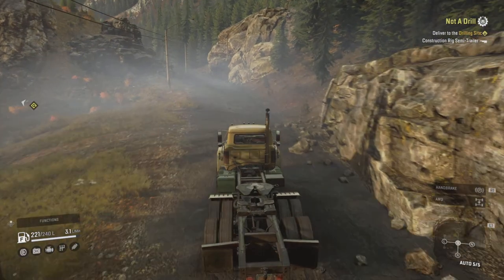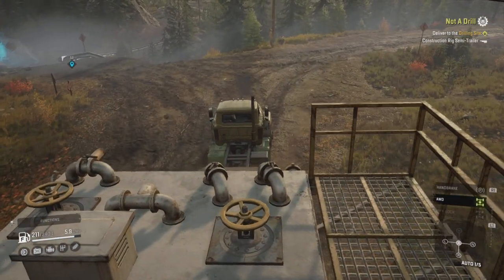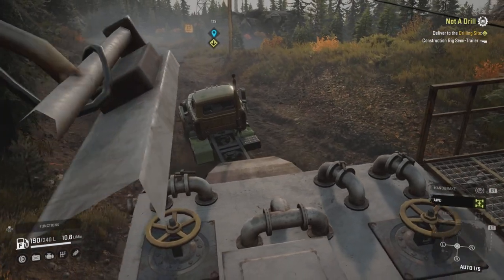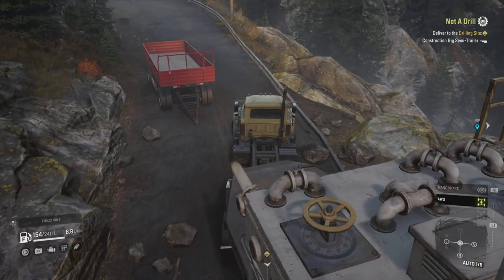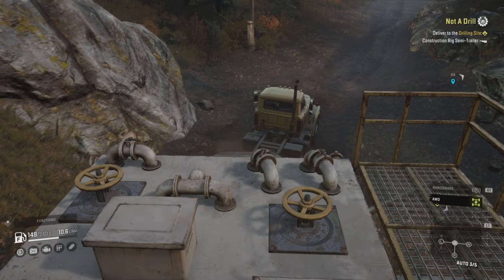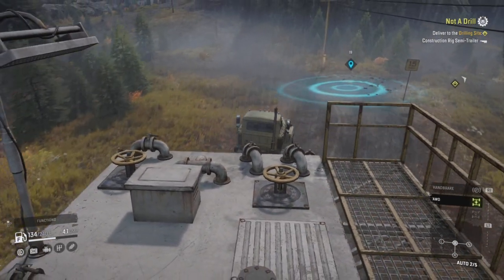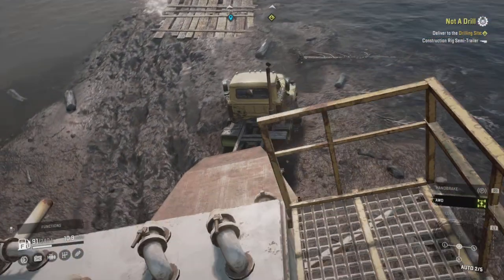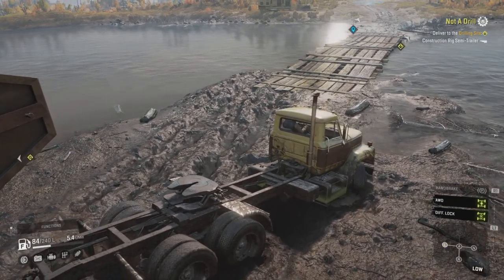Delivering the Construction Rig, PS5 SnowRunner Ep19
In Episode 19 of our SnowRunner playthrough we head to the Factory in the Fleetstar F2070A to collect the Construction Rig Semi-Trailer and we begin the long journey to the Drilling Site. The journey isn’t without its issues and we find ourselves in a muddy situation not far from our destination. To finish the episode we head out in the Scout 800 to pick up the final upgrades in Black River.
Map: Michigan – Black River

Family Man, Gamer, Content Creator
Channel Platinum's:
Assassins Creed Valhalla 12/02/21
Assassins Creed Odyssey 08/04/21
Horizon Zero Dawn 15/06/21
Assassin Creed Origins 20/07/21
Assassin Creed III 15/09/21
Assassin Creed Liberation 26/09/21
Assassin Creed 2 12/10/21
Horizon Forbidden West 26/05/22
Ghost of Tsushima 04/10/22
Dirt 5 17/10/22
Miles Morales 15/11/22
Gotham Knights 02/12/22
Hogwarts Legacy 04/05/23
Jedi Survivor 25/05/23
Days Gone 17/07/23
Far Cry 3 25/09/23
Assassins Creed Mirage 18/10/23
Spider-Man 2 09/11/23
Spider-Man 19/01/24
Playing and live streaming the games that I enjoy and what you ask for.

Why do I make videos and livestream?
After I suffered a life changing accident I needed a way to have a social life of sorts, so I combined something I've always enjoyed with putting myself out there.
Live streaming enables me to do just that. Whether people drop in to talk about the game itself or just a general chat that's what I enjoy about live streaming. The episodic content gives me something to focus on and keeps my mind active.

Thank you to everyone for supporting the channel.
All games and videos are played and filmed on PS5.